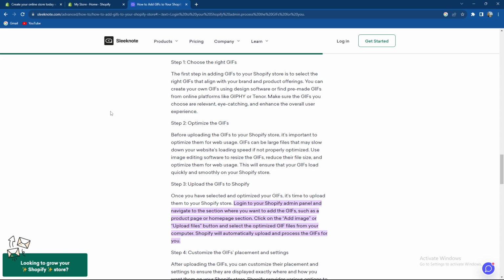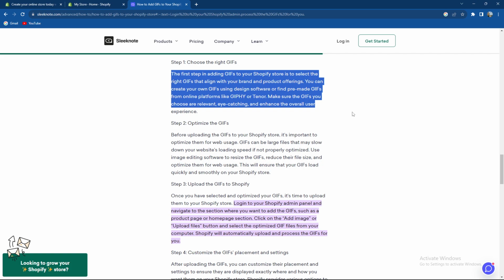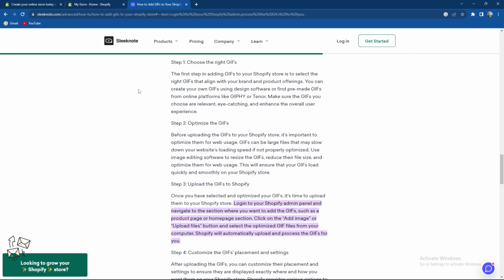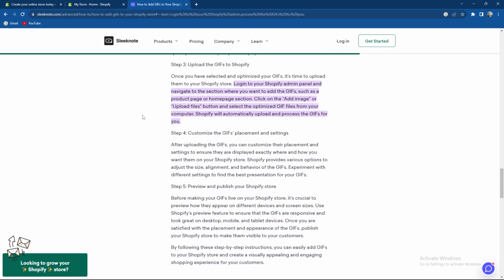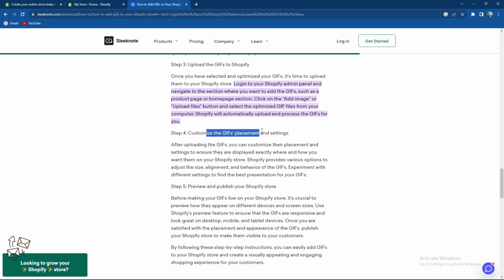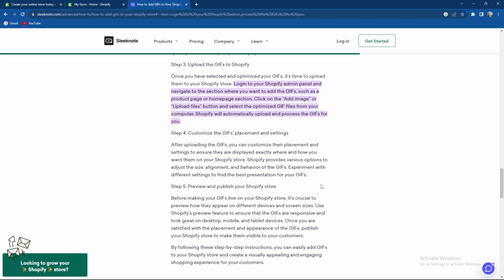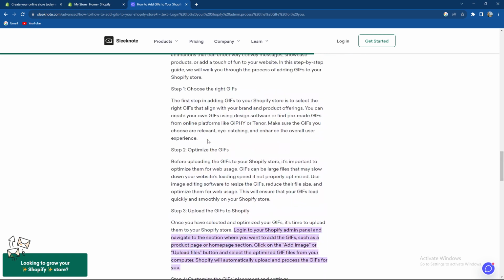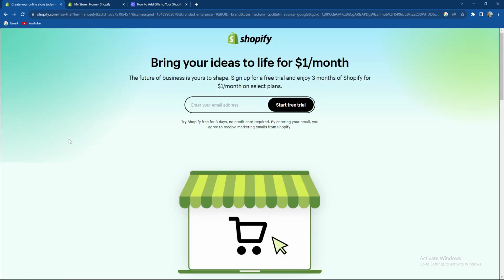How to Add Gifs on Shopify (Quick Tutorial)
Today we talk about How to Add Gifs on Shopify, so stay until the end of the video to see the full explanation.